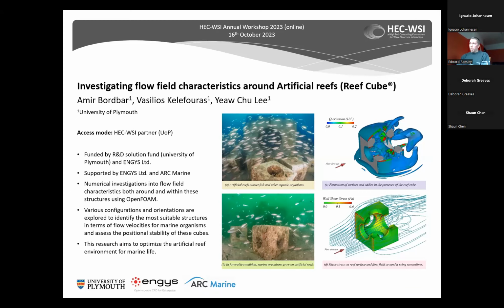Recent HEC-WSI Supported Examples (HEC-WSI Annual Workshop 2023)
Dr Edward Ransley a Senior Research Fellow at the School of Engineering, Computing and Mathematics of the University of Plymouth, showed resent HEC-WSI-supported research examples at the HEC-WSI Annual Workshop 2023 (16/10/23).